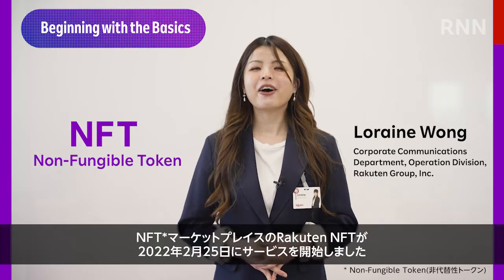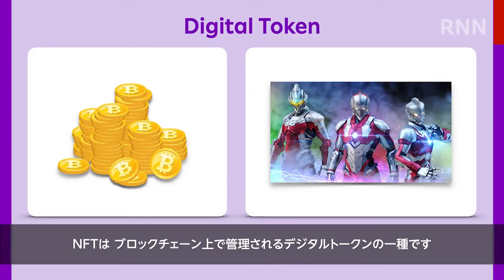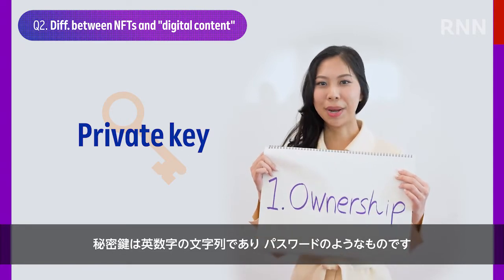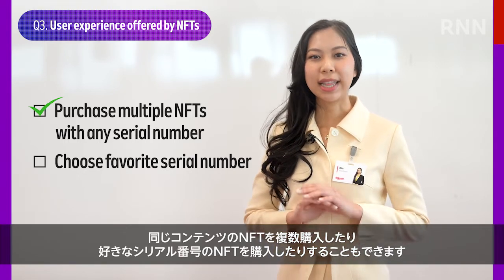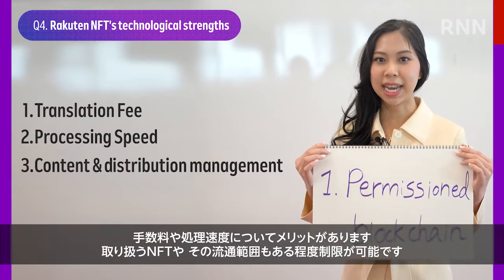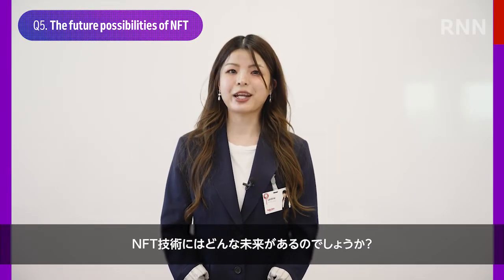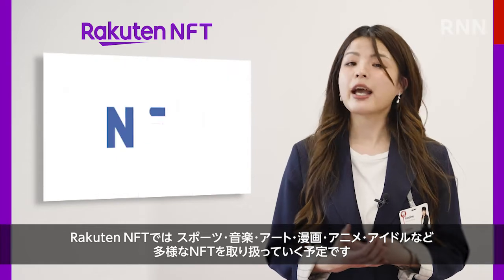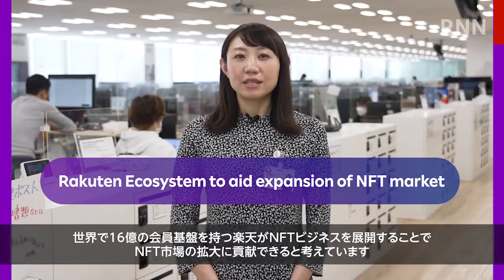[RNN]楽天のエンジニアがNFT技術の基礎を解説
最近よく話題になるNFT*ですが、皆さんも素朴な疑問をたくさんお持ちではないでしょうか？この動画では、楽天ブロックチェーン・ラボのエンジニアが、NFT技術の基礎や、NFTと一般的なデジタルコンテンツとの違い、NFT技術の未来、Rakuten NFTの技術的な強みについて、わかりやすく解説します。
※Non-Fungible Token（非代替性トークン）